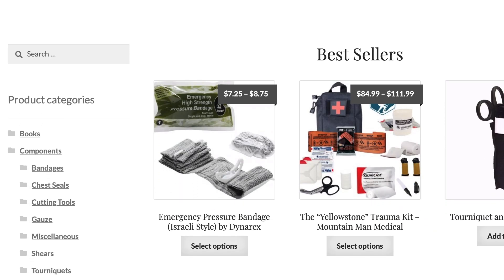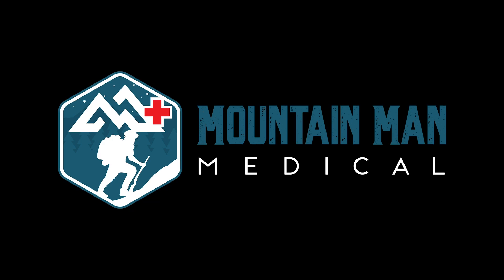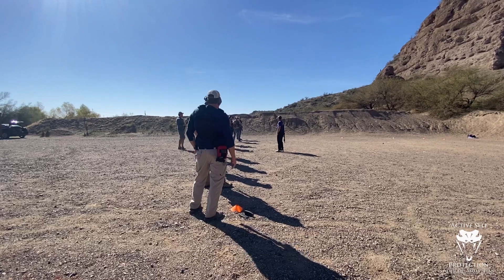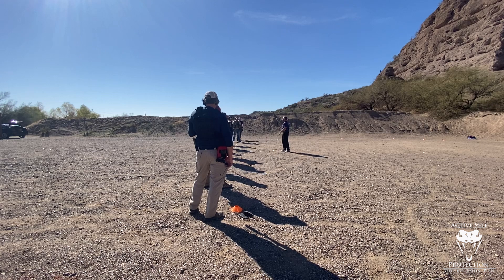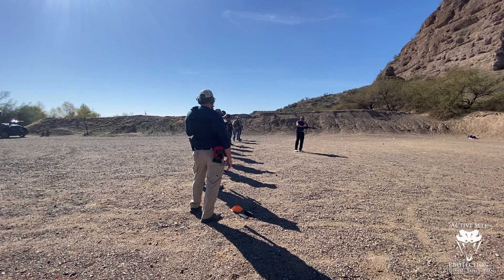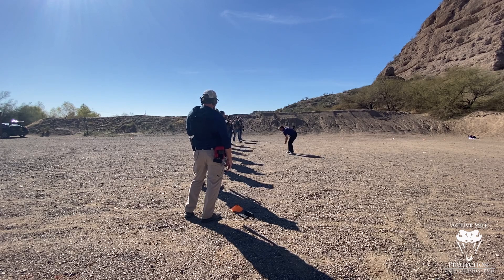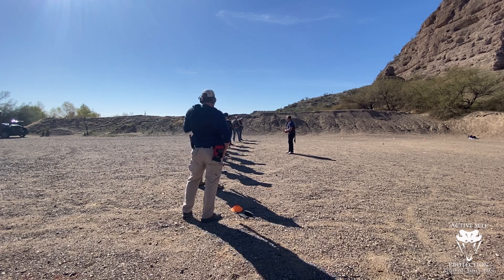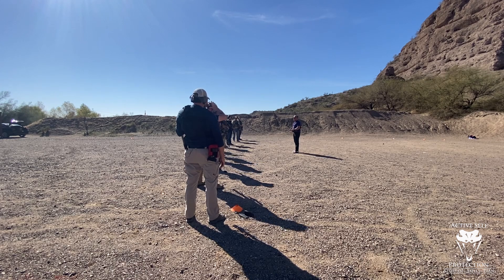Jeff Gonzales Carbine Class (Preventing A Cook Off)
Please thank Mountain Man Medical for bringing us today’s video of Jeff Gonzales Carbine Class (Preventing A Cook Off)!  for comprehensive but compact trauma kits.  They offer discounts for firearm instructors, teachers, veterans, and others.  Check out their selection of name brand quality components today.

If you value what we do at ASP, would you consider becoming an ASP Patron Member to support the work it takes to make the ASP Extra videos like Jeff Gonzales Carbine Class (Preventing A Cook Off)? gives the details and benefits.